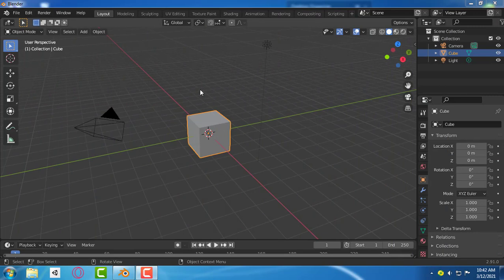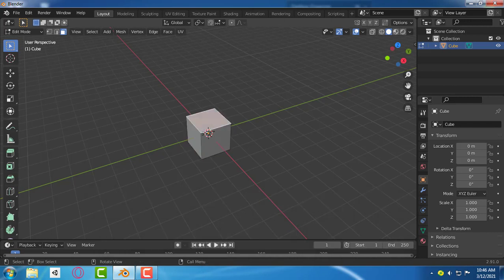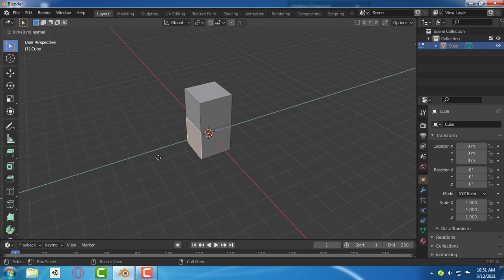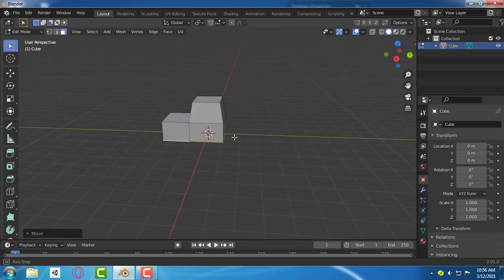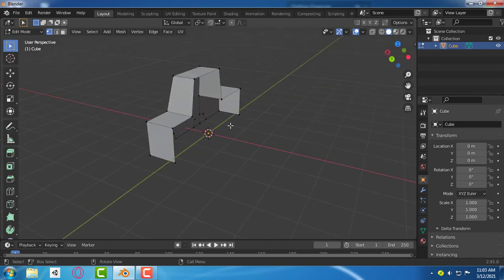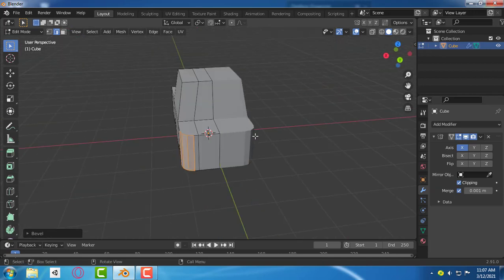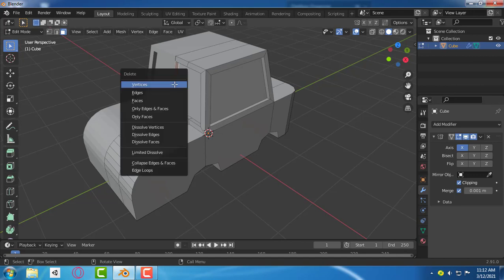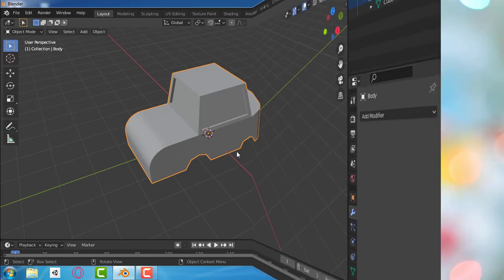Blender 2.9 Modeling tutorial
Here's video of beginner targeted blender video series. Explained the staffs.

The main concepts in modeling in blender-
1. Extrude
2. Insert
3. Bevel
4. Loop cut
5. Knife
Are explained.